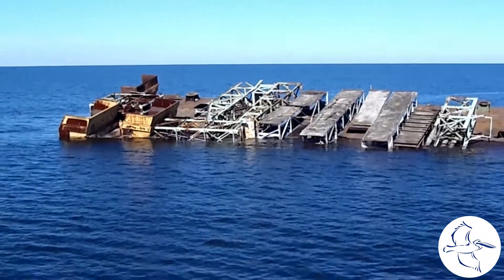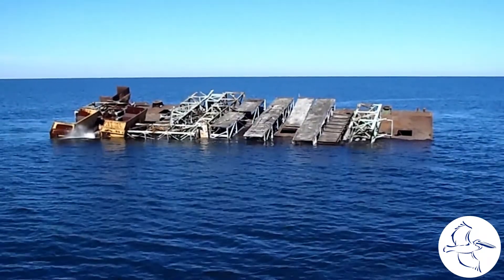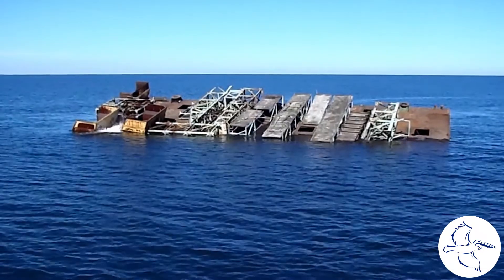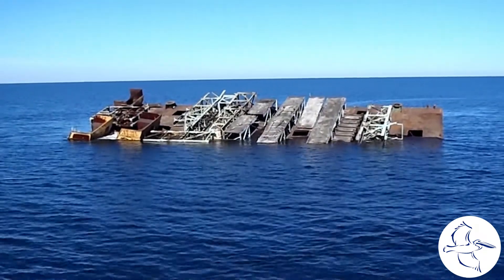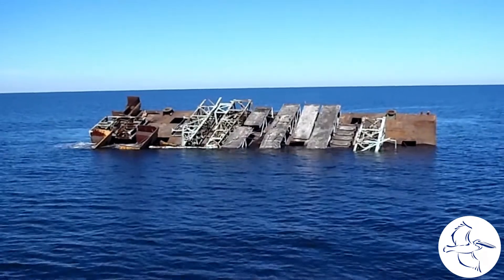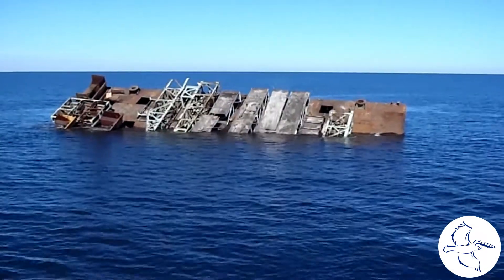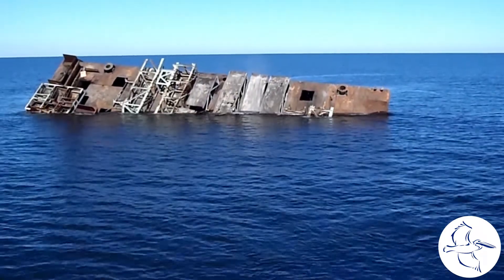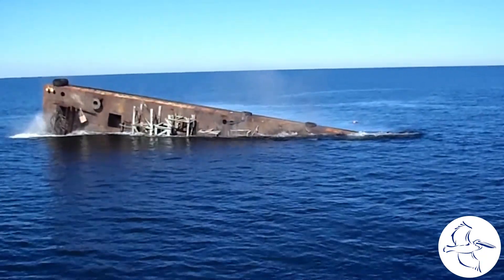New Structures at Georgia's Offshore Reef KC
The Georgia Department of Natural Resources (DNR) Coastal Resources Division enhances reef KC off Georgia's coast.